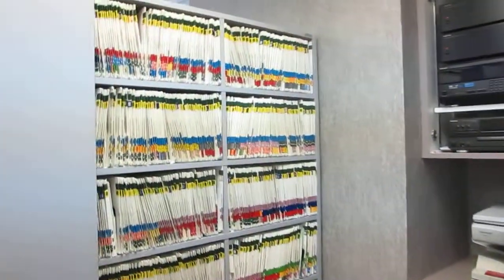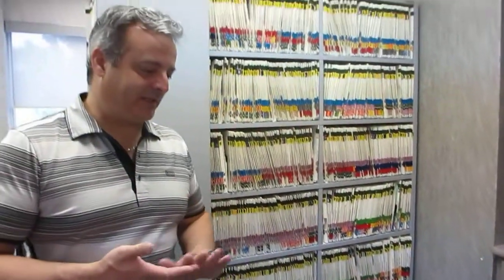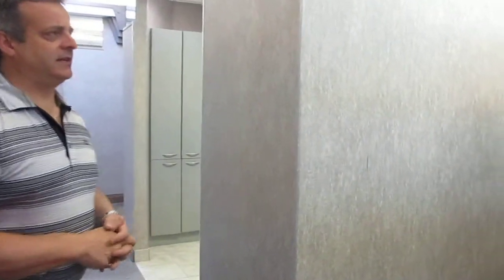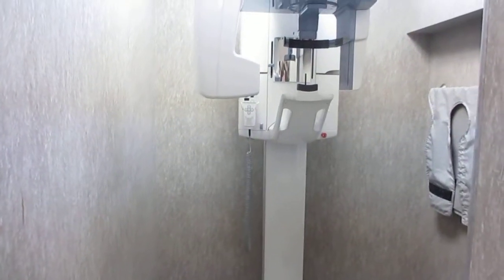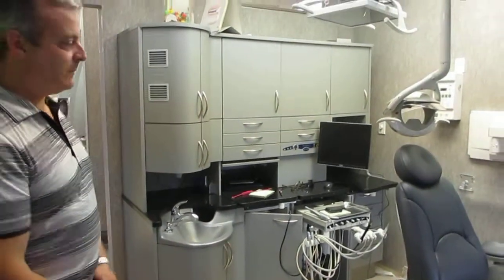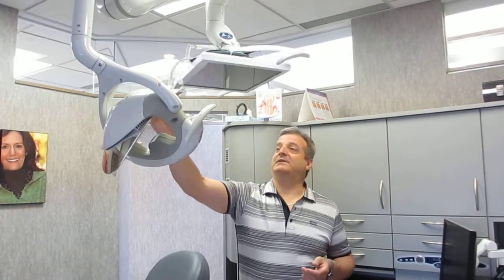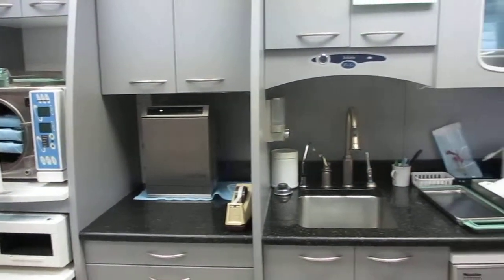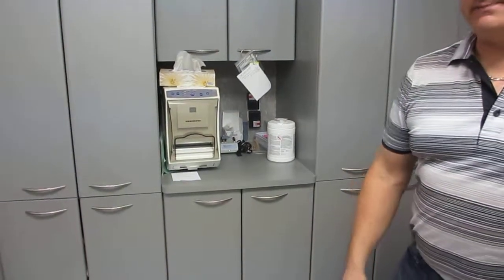Hanson Family Dentistry Part Two